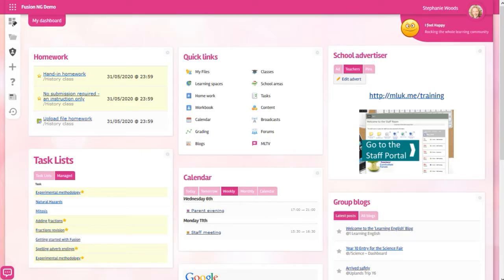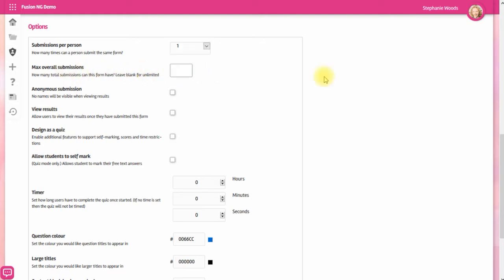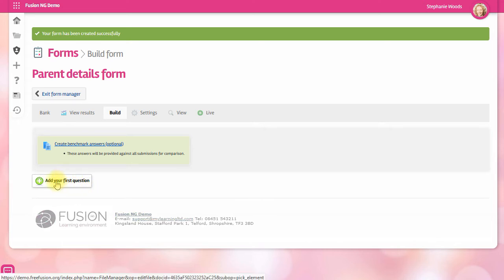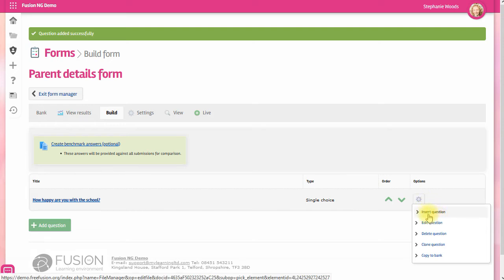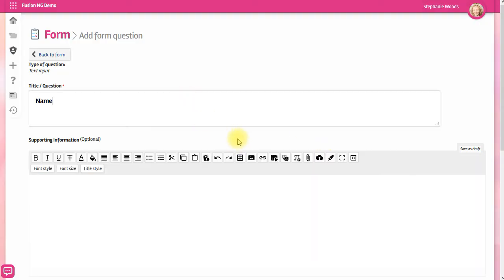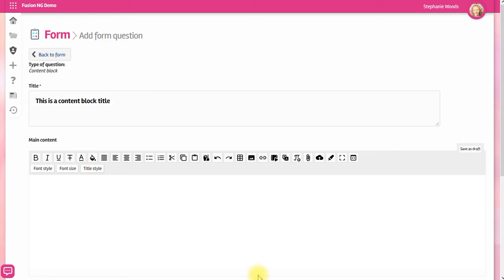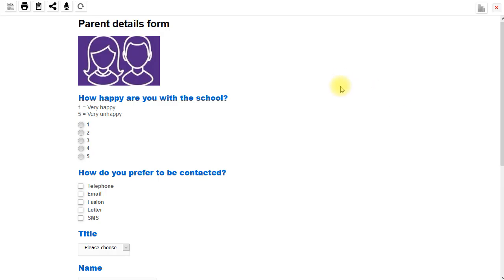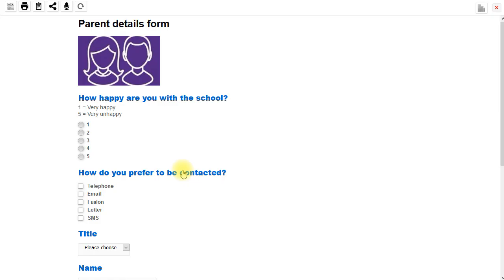Use a form to create survey or questionnaire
1038 NG Use a form to create survey or questionnaire